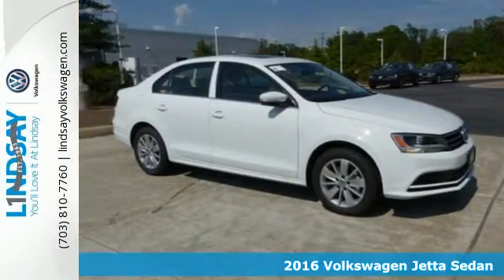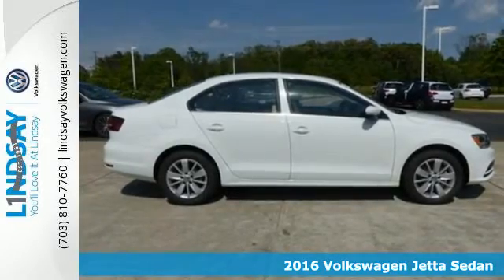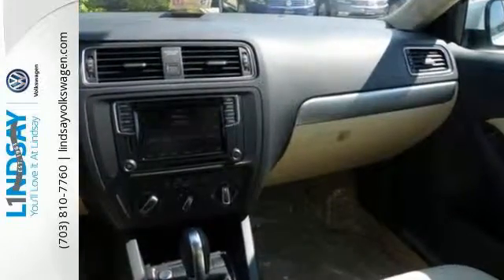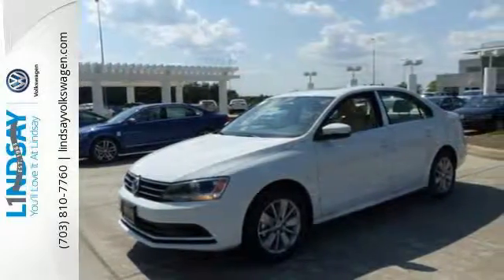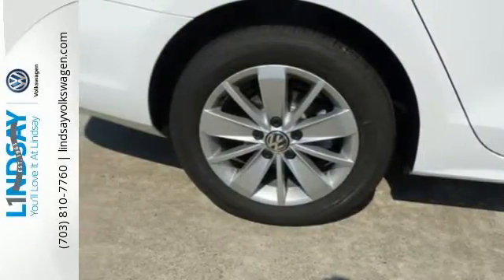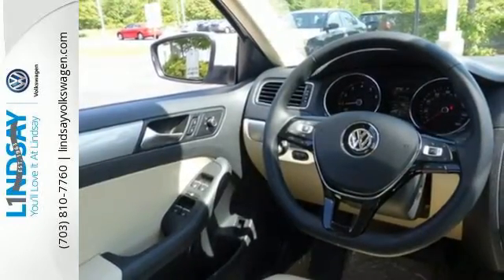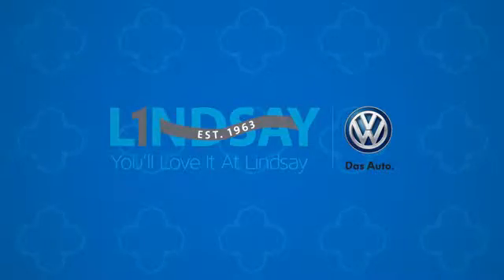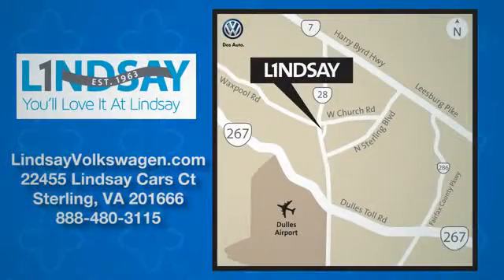New 2016 Volkswagen Jetta Sedan Sterling Chantilly, VA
Year: 2016
Make: Volkswagen
Model: Jetta Sedan
Trim: 4dr Auto 1.4T SE w/Connectivity
Engine: 1.4 L 4 Cyl. Cyl.
Transmission: 6-Speed A/T
Color: PURE WHITE
Interior: Cornsilk Beige
Stock #: V406219
VIN: 3VWD67AJ1GM365498
Turbocharged! Won't last long! This outstanding-looking 2016 Volkswagen Jetta is the rare family vehicle you are trying to find. Load this Jetta down with passengers, cargo, whatever! Its cavernous trunk and interior space will haul around everything you need.

Address:
22455 Cedar Green Road